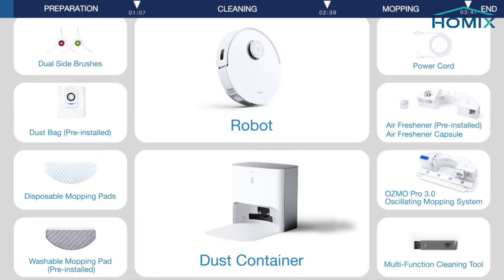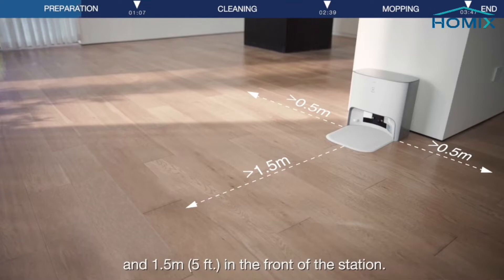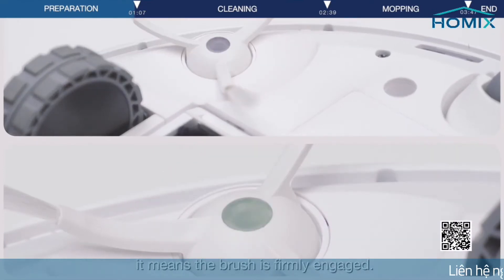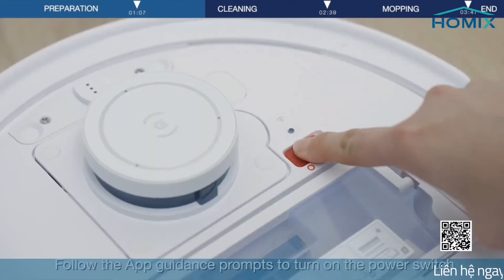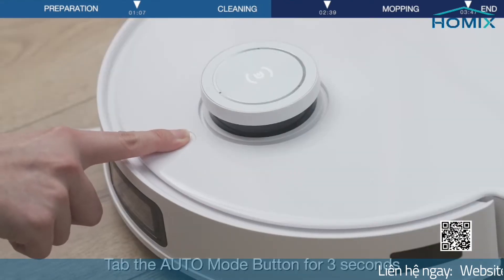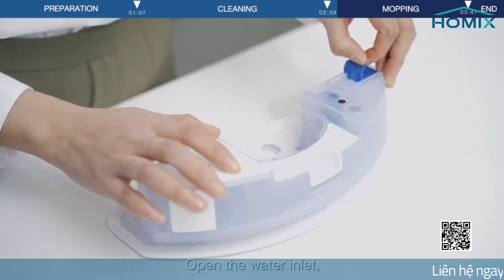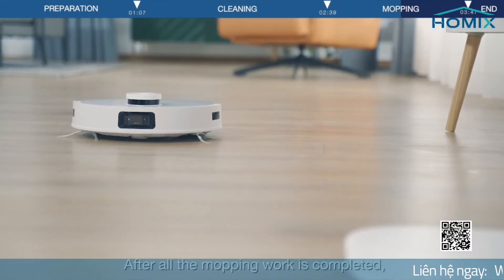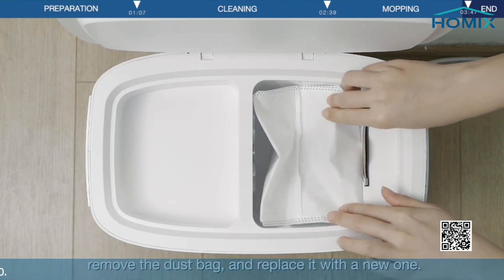Hướng dẫn sử dụng Robot hút bụi lau nhà Ecovacs Deebot T10 Plus | Homix.vn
Hướng dẫn sử dụng Robot hút bụi lau nhà Ecovacs Deebot T10 Plus

Sản phẩm Robot hút bụi lau nhà Ecovacs T10 Plus với nhiều tính năng vượt trội như

Công nghệ AI cải tiến – tránh chướng ngại vật tự động
Với công nghệ AIVI thế hệ 3.0 được nâng cấp, khai thác triệt để Trí tuệ nhân tạo tiên tiến và có khả năng diễn giải bằng hình ảnh, Deebot T10 Plus hứa hẹn là một sản phẩm sẽ đem đến trải nghiệm làm sạch vô cùng hoàn hảo cho căn nhà của bạn.
Nâng cao độ chính xác trong nhận dạng vật cản. Cải thiện tốc độ làm việc
Deebot T10  được ứng dụng công nghệ AIVI 3.0 thế hệ mới, sử dụng bộ xử lý tiên tiến để tự động xác định và di chuyển để tránh chướng ngại vật trên đường đi của nó. Không chỉ thế, robot hút bụi lau nhà được tích hợp camera Starlight, giúp tăng khả năng nhận dạng vật thể.

Ứng dụng máy ảnh cấp độ chụp ảnh thiên văn hiện đại
Máy ảnh thiên văn 960P trên bo mạch của robot hút bụi lau nhà Deebot T10 Plus có phạm vi nhận dạng lên đến 148,3 ° * FOV (Trường nhìn). Máy ảnh này cho phép nó xác định và chụp lại những hình ảnh cực kỳ rõ ràng về các vật thể, kể cả vật thể tĩnh và chuyển động ngay cả trong bóng tối.

Deebot T10 Plus – Giám sát nhà từ xa
Bạn có thể trải nghiệm cảm giác yên tâm khi Deebot cung cấp khả năng kiểm tra mọi thứ ở nhà ngay cả khi bạn đi vắng. Máy ảnh thế hệ mới cho phép người dùng theo dõi nhà mình ngay trong thời gian thực, đặc biệt là trong ánh sáng yếu vẫn rất rõ nét.

Thiết lập bản đồ và điều hướng TrueMapping 2.0 hàng đầu
Deebot T10 Plus có khả năng thiết lập bản đồ ngôi nhà của bạn chỉ sau vài phút. Vì vậy bạn có thể tiết kiệm một lượng lớn thời gian trong việc dọn dẹp nhà cửa. Với bản đồ 3D thế hệ mới, chỉ cần một chạm vào vị trí đồ nội thất trên bản đồ là robot hút bụi lai nhà đã có thể thiết lập dọn dẹp khu vực cụ thể theo ý muốn của người dùng.

Hiệu suất làm sạch cao
Hiệu suất làm việc của Deebot T10 Plus vô cùng cao, sẽ khiến bạn phải ngạc nhiên về nó. Bên cạnh đó, chu trình làm việc khép kín cũng cho thấy sự tiện lợi của chiếc máy hút bụi hiện đại bậc nhất hiện nay.

Lực hút 3000Pa vô cùng mạnh mẽ
Với công suất hút 3000Pa, Robot hút bụi lau nhà Deebot T10 Plus có thể loại bỏ bụi và các mảnh vụn một cách sạch sẽ nhất có thể. Cùng sự hỗ trợ của chổi chính và chổi bên, máy sẽ thích nghi được với tất cả bề mặt sàn nhà. Hơn nữa, robot có thể tự động gia tăng sức mạnh hút khi chuyển từ sàn cứng sang thảm lông để tăng khả năng làm sạch.

Hệ thống lau rung OZMO ™ Pro 3.0 nâng cấp
Hệ thống lau rung thế hệ mới OZMO ™ Pro 3.0 được ứng dụng triệt để trên máy hút bụi Deebot T10 Plus, gia tăng khả năng làm sạch sâu, đặc biệt là trên các bề mặt cứng như đá hoa, thủy tinh. Hơn thế nữa, hệ thống cũng được cài đặt để có thể tránh các vật như thảm trong quá trình lau dọn.

Đế sạc tự động nhỏ gọn và tiện lợi
Deebot T10 Plus có thể tự động xả sạch thùng rác sau khi kết thúc chương trình làm sạch sàn nhà. Ecovacs còn thiết kế thêm một túi đựng bụi không gây dị ứng, có khả năng niêm phong tự động khi cần thiết để đảm bảo bụi trong túi không bị phát tán ra ngoài không khí. Tuy nhiên, đế sạc xả tự động là một phụ kiện bán rời độc lập, bạn có thể mua ngay tại đại lý bán sản phẩm.

Bản đồ 3D – công nghệ chính xác đến từng milimet
Deebot T10 Plus có khả năng chụp và mô phòng lại căn nhà của bạn chính xác đến 98% với hệ thống bản đồ 3D đời mới nhất. Hệ thống này giúp máy xác định và vẽ lại kết cấu căn nhà, cùng đồ đạc, nội thấy trên bản đồ để gia tăng hiệu quả dọn dẹp. Bạn có thể chỉnh sửa thiết kế căn nhà và chu trình làm việc của máy trực tiếp thông qua ứng dụng liên kết riêng của robot.

Thời gian làm việc dài hơn và làm sạch liên tục
Chỉ với một lần sạc đầy, Deebot T10 Plus có thể hút bụi trong 195 phút, hoặc hút bụi đồng thời kết hợp lau nhà trong suốt 180 phút. Với cơ chế sạc tự động, robot sẽ quay trở lại dock sạc khi hệ thống báo pin yếu.

Kết nối tương tác với các thiết bị thông minh
Nếu bạn có sử dụng các thiết bị và trợ lý ảo cho các vật dụng điện tử trong nhà như Google Home, Amazon Alexa thì việc sở hữu một Robot hút bụi Deebot T10 Plus sẽ cho bạn một trải nghiệm cực kỳ tốt về tính đa nhiệm và dễ dàng liên kết. App Ecovacs Home được tinh chỉnh và hoàn thiện đến mức độ tối đa, rất dễ sử dụng ngay cả cho người già và trẻ nhỏ.

♻️ Địa chỉ: Ngõ 195/10 Quang Trung, Hà Đông, Hà Nội